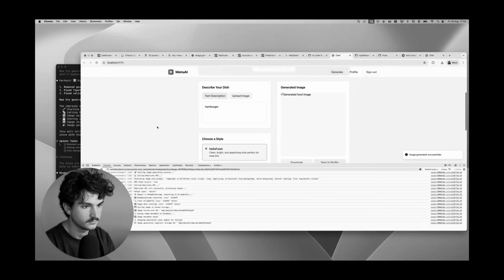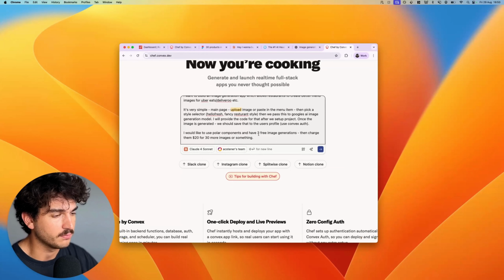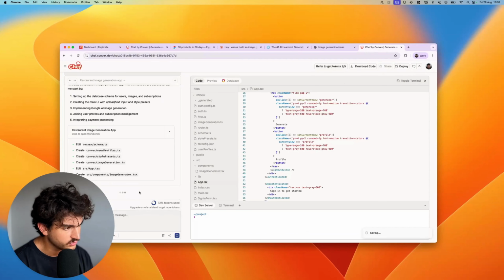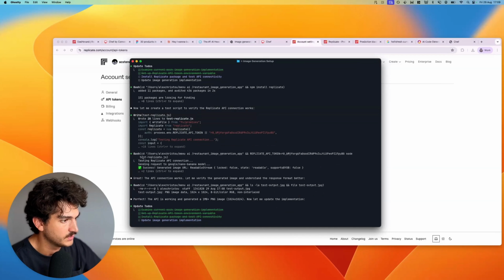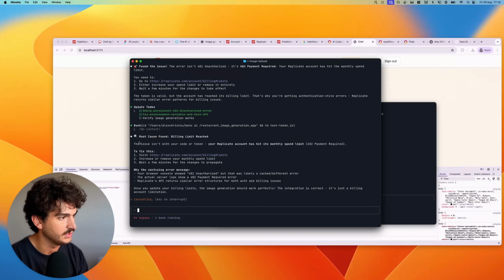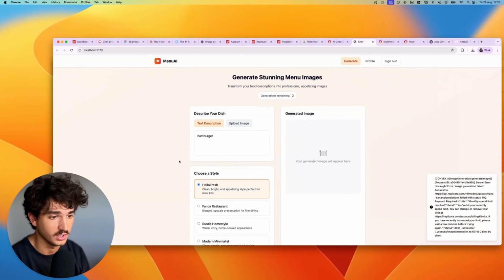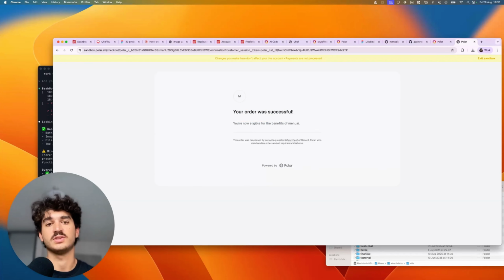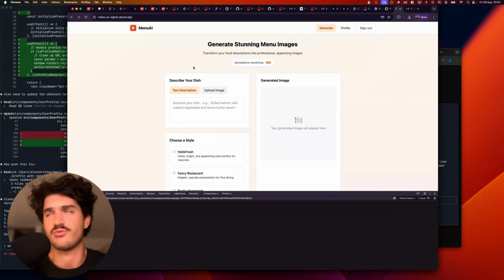Can I Build an App with Nano Banana in 1 Hour? | 30 apps in 30 days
00:00 Introduction and Challenge Overview
00:57 Brainstorming App Ideas
03:26 Choosing the App Concept
04:22 Setting Up the Project
04:50 Building the App
06:22 Integrating Image Generation
08:33 Testing and Final Adjustments
14:49 Implementing Payment Systems
19:05 Billing and Credits Management
19:17 Analyzing Poll Integration Plan
19:40 Handling Errors and Issues
19:52 Setting Up Polar and API Keys
20:22 Generating Images and Finalizing Payments
23:09 Webhook Configuration and Testing
25:22 Final Summary and Deployment
26:44 Post-Deployment Reflections and Next Steps